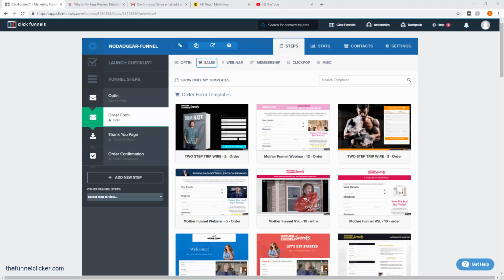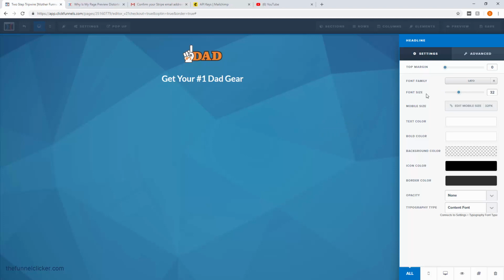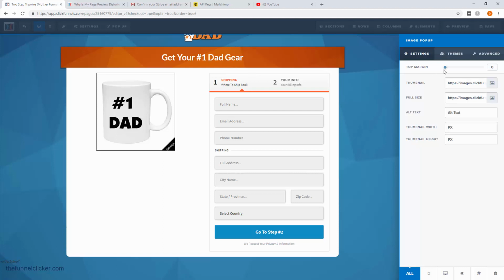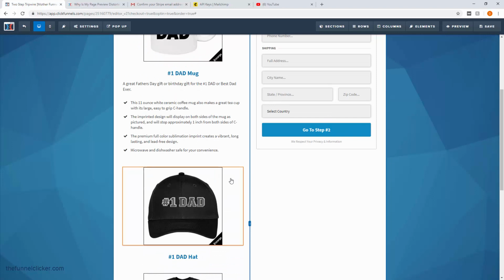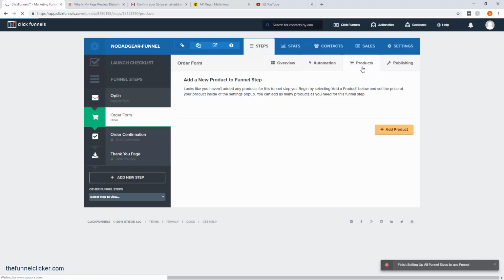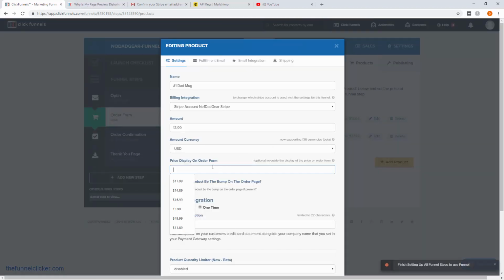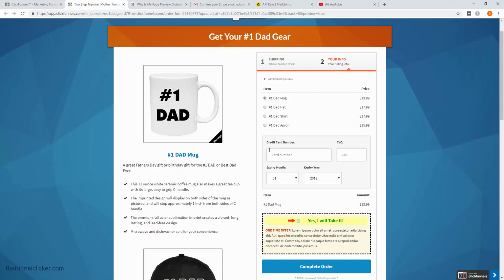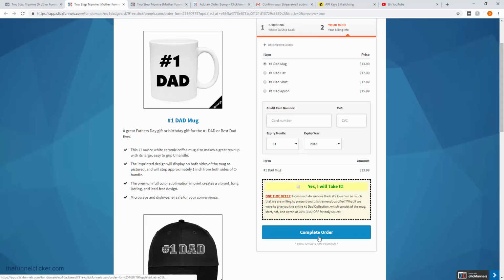How to Setup a ClickFunnels Order Page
For more information or to watch the FREE video of how this feature fits into a complete start to finish Clickfunnels build campaign, visit:

Where we have more resources on What ClickFunnels is, ClickFunnels Reviews, and Tutorials on Clickfunnels. Plus a lot more...